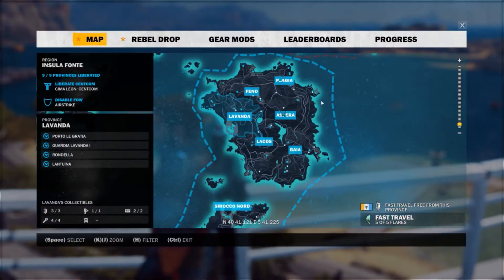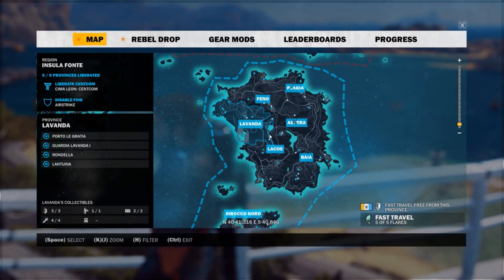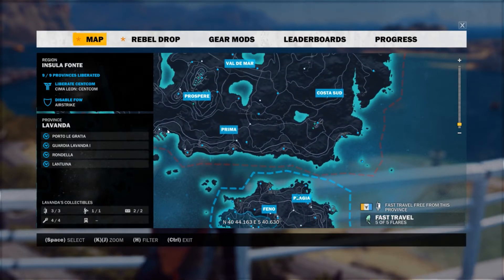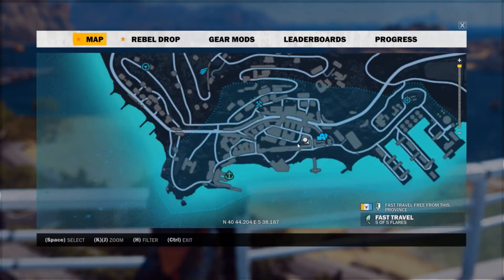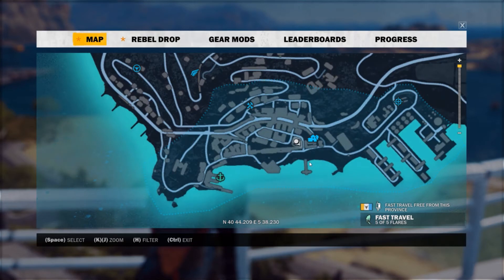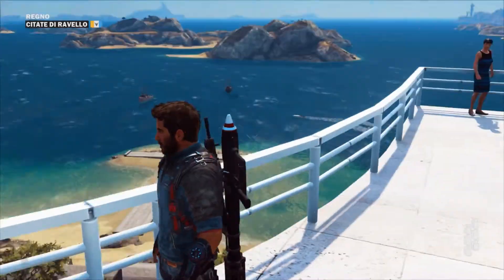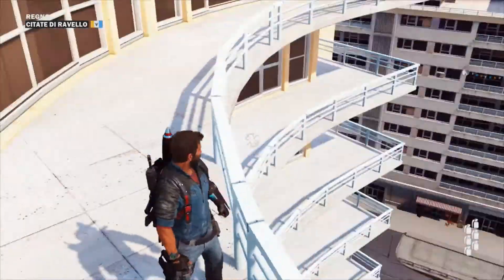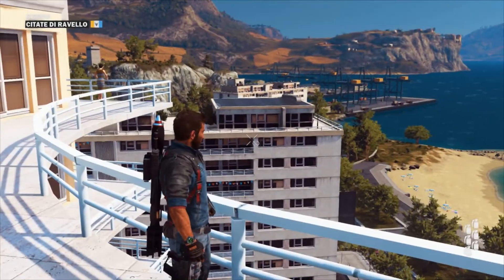The Dress -- Just Cause 3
In this episode I show you where to locate The Dress easter egg in Just Cause 3!

Intro: Zero Magnitude - By Gaden Rhoss

Outro: Mud and Blood Intermission - By Technoaxe